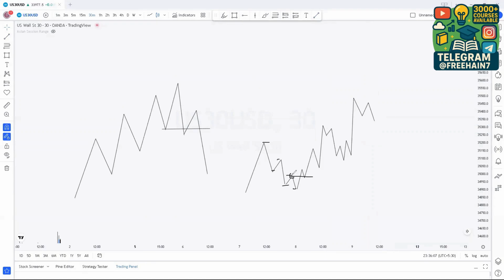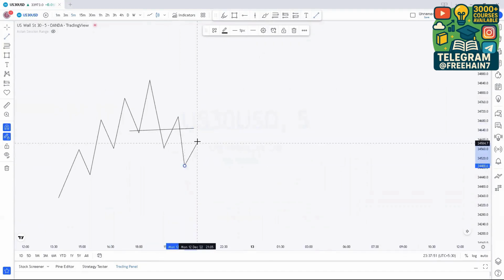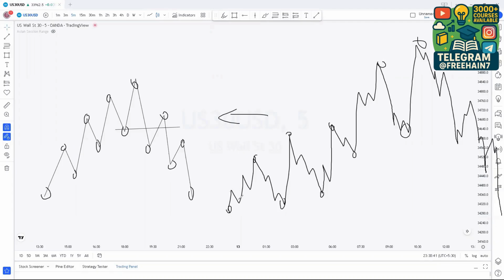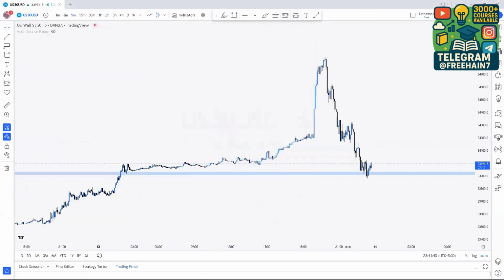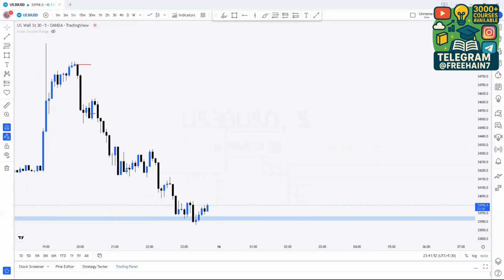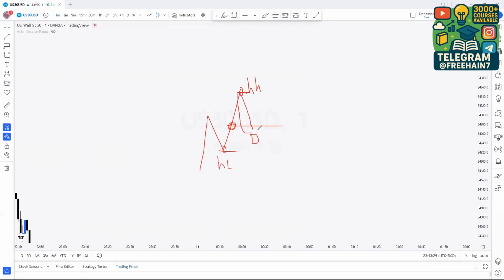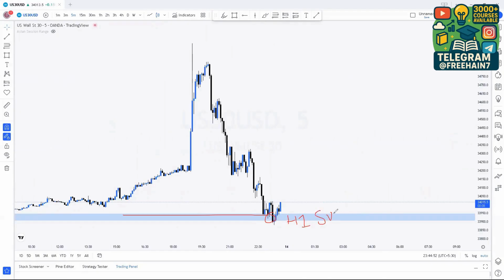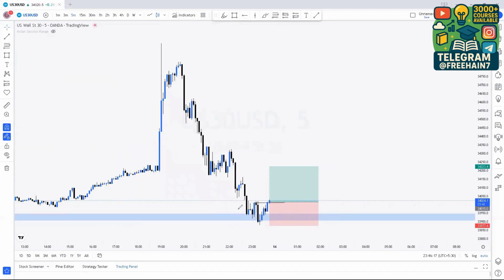💹 Forex Basics Market Structure P4 Part 3 - Kunal On Forex Mentorship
Take your forex trading to the next level with this 20-day mentorship by Kunal. Learn advanced strategies, refine your trading psychology, and master the art of consistent profits in forex.

What You’ll Learn:

🔹 Forex Basics & Core Foundations
🔹 Supply & Demand Zone Validation
🔹 HTF ➝ LTF Mapping
🔹 Market Structure (HTF, LTF, Internal & Sub-Internal)
🔹 S2B / B2S Ranges
🔹 Valid Order Blocks & Inefficiencies
🔹 POI Selection Strategy
🔹 A+ Intraday & Swing Zone Marking
🔹 Market Cycles – What to Avoid
🔹 Bulletproof Trading Psychology
🔹 Journaling as a Trader’s Weapon
🔹 Risk & Trade Management
🔹 News-Based Trade Selection
🔹 Handling Drawdowns & Winning Streaks
🔹 Aggressive Scaling vs Defensive Tackling

👉 Join our Telegram for more updates & mentorship offers: @freehan7